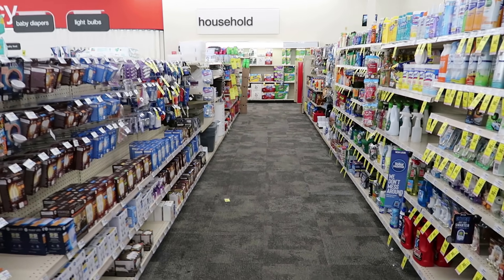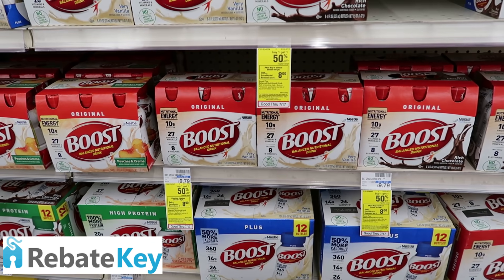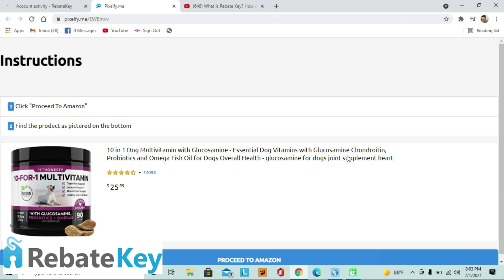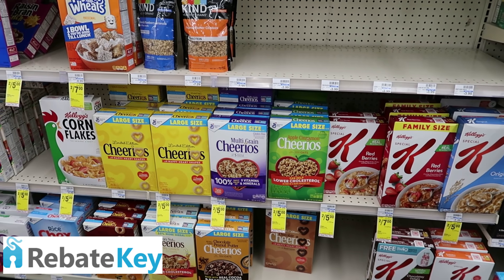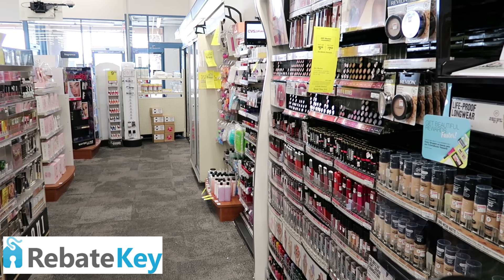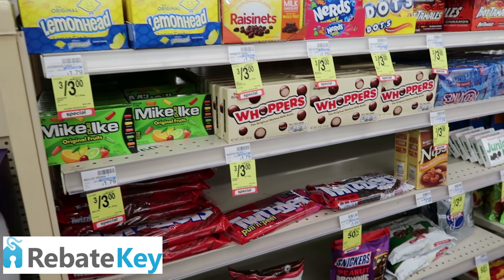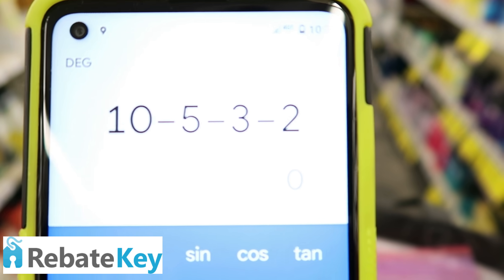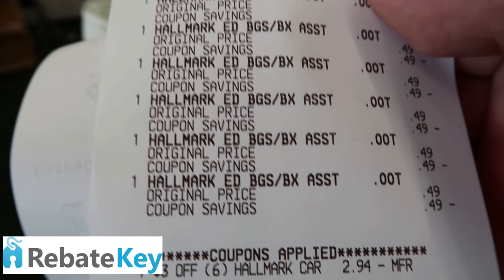CVS is Glitching like Crazy! In-store couponing! 7/11-7/17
Click here to enjoy the benefits of RebateKey!!

Coupert is a totally free browser extension, which automatically finds, tests, and applies the best available coupon codes at checkout, serving almost 1+ million weekly active users located in the United States, United Kingdom, France, Australia, Canada, Brazil, etc, featured in 60,000+ stores around the globe including Walmart, Macy's, Aliexpress, Groupon, Target, and ASOS and so on. The Coupert extension is released on the Chrome Web Store, which means the product release will be manually reviewed before going online and it is totally legitimate.

Thanks Coupert!

Download Fetch rewards today and use my code when you scan your first receipt to receive 2,000 points! Code:FQ4HF

code: mxhomsj